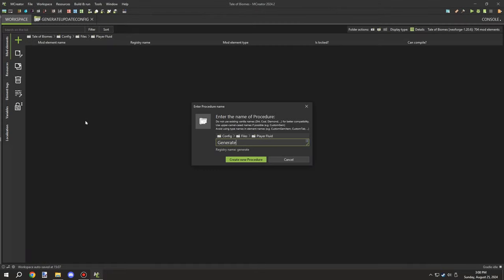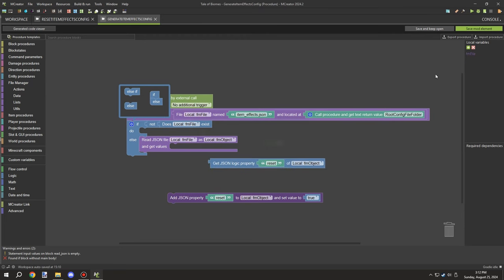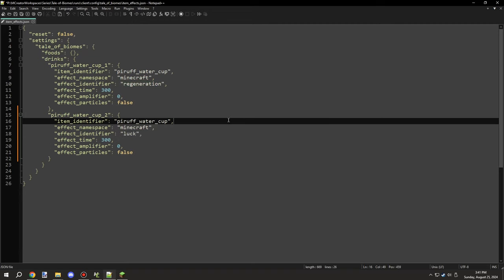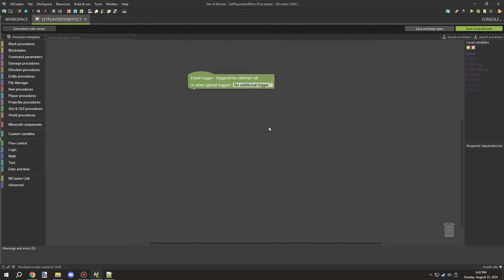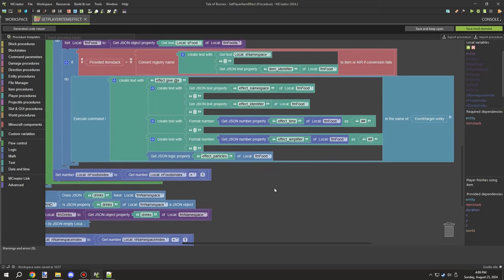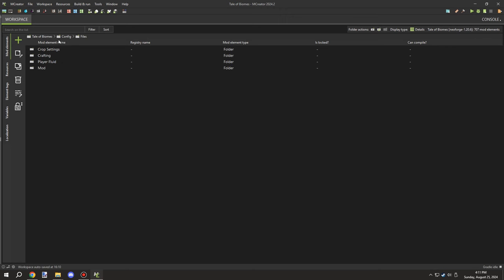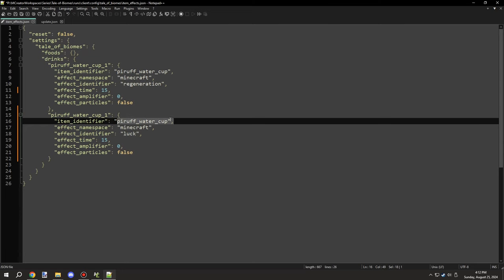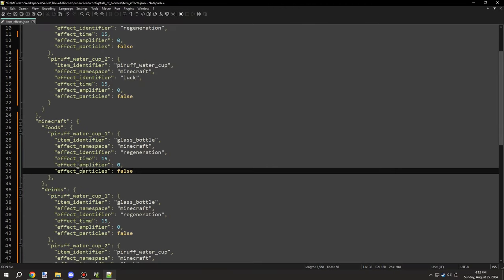Fluid/Food Effects Config | MCreator Lore | Ep78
Today, we made significant progress by working on a config file that allows status effects to be added to items like foods and drinks. This feature will later enhance our fluid system, making it even more dynamic and customizable. If you're interested in diving into the details, the source code will be available on GitHub starting September 1st for the 0.10.0-Indev build.

💬 SERIES
I'm excited to announce a new series called MCreator Lore, where I’ll walk you through the creation of an entire dimension, complete with unique biomes, quests, blocks, items, entities, and complex mechanics! This journey will be filled with creativity, and I hope it inspires the community to push the boundaries of what's possible with MCreator.

In this series, I’ll be taking a new approach to editing, focusing on narration and storytelling—a perfect fit for the content we’ll explore. Join me in this exciting adventure as we bring this one-of-a-kind world to life!

📁 DOWNLOADS
The project's workspace is open source and can be found on my GitHub repository.